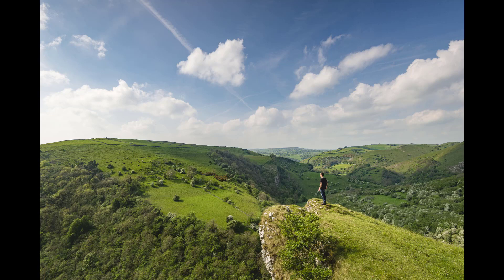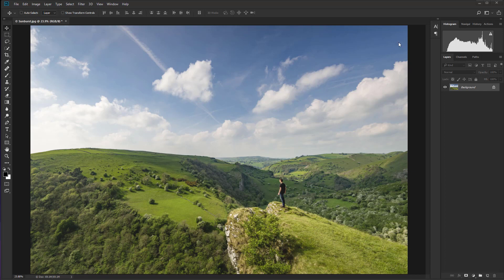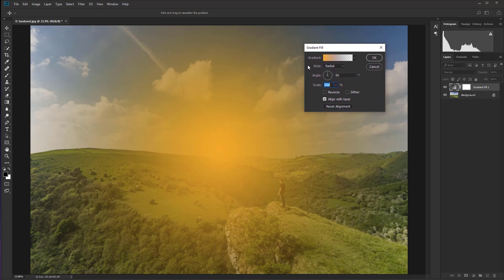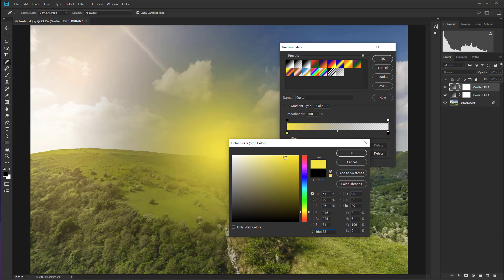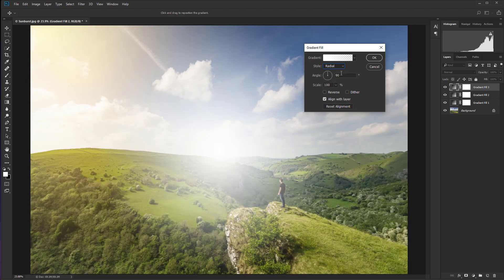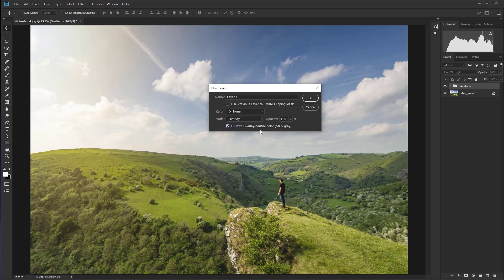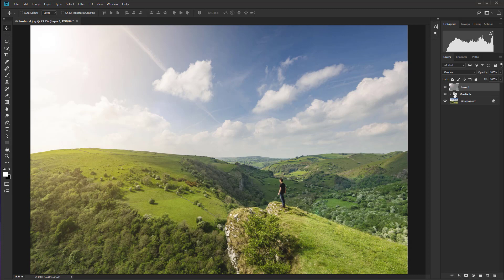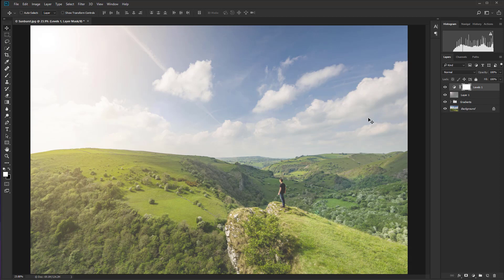How to create sunlight in Photoshop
Learn how to create sunlight in Photoshop and add it to your landscapes, portraits or automotive shots. Sometimes a bright burst of sunlight can completely transform an image. But what can you do if the sun wasn’t out or in the frame? Add it yourself with this effective technique.